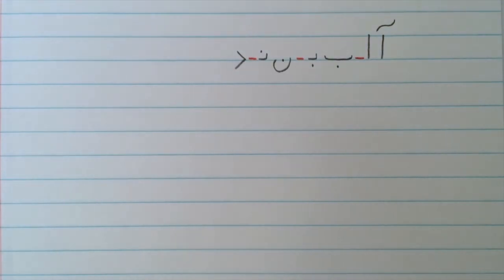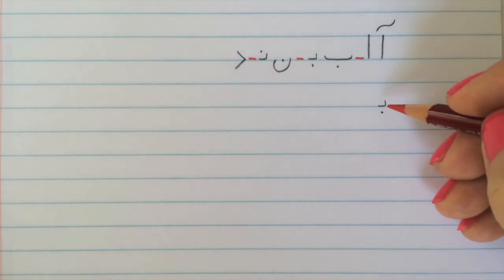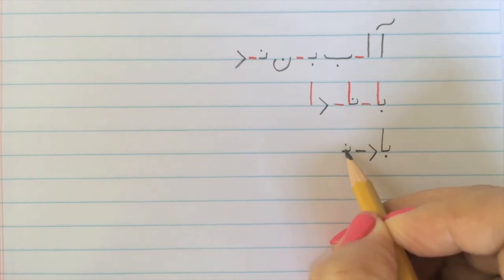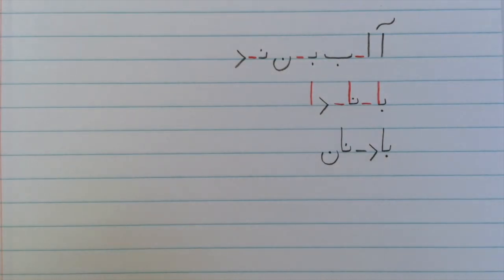Pars Negaresh Lesson 1 Exercise 1